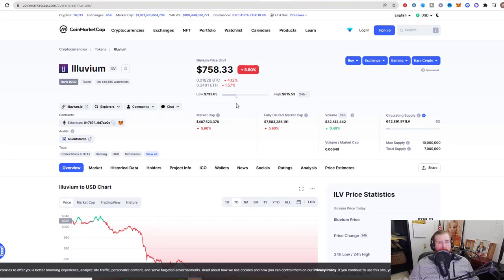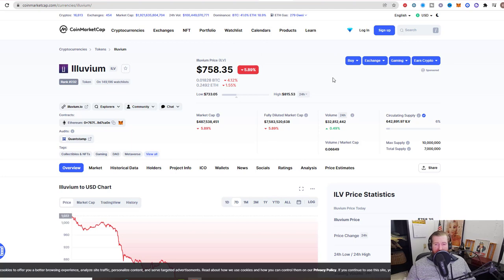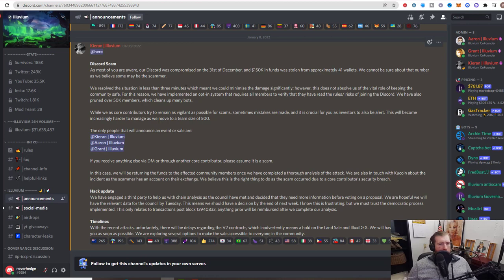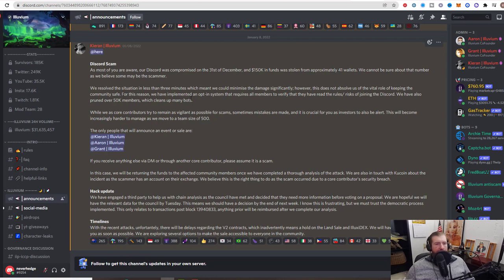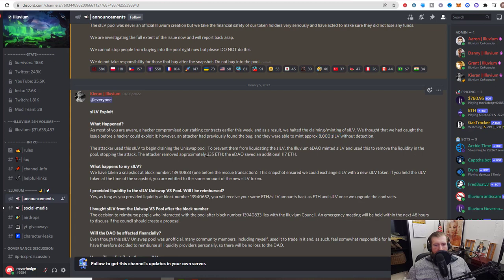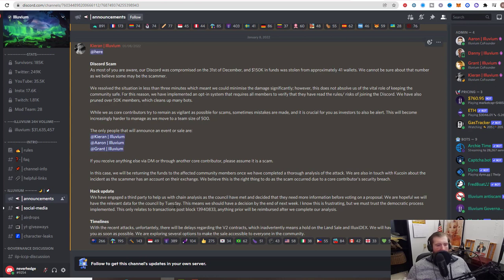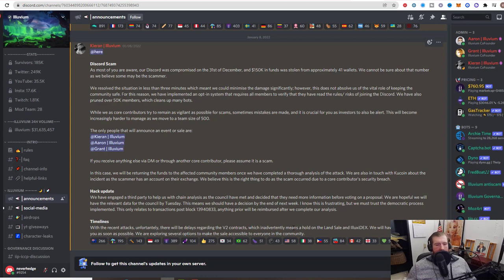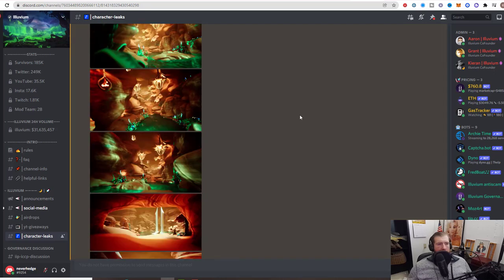ILLUVIUM NEWS| ILLUVIUM DEVS RESPOND TO DISCORD SCAM| ILLUVIUM LAND SALE TIMELINE ADDRESSED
In this video we go over Illuvium crypto. We cover the Illuvium land sale, Illuvium staking, Illuvium release date as well as the latest news on the SILV token and ILV token. SILV token has dropped by 98% after a hacker stole 8,000 SILV tokens. ILV token is down 26.5% this past week due to the greater market dropping. We also take a look at some Illuvium gameplay footage and go over the illuvium game itself as well as the Illuvium roadmap, the Illuvium battles Illuvium combat and the Illuvium Tokenomics. Illuvium is built in Unreal Engine 4.26. The battles run in a simulation coded in pure C++ that executes the game instances in less than a few milliseconds. This is then hooked up to Unreal Engine, where it is visualised. The simulation is deterministic, which means that the server can store the input values which are very small, and any match can be replayed. Illuvium will be able to easily archive every battle ever played.